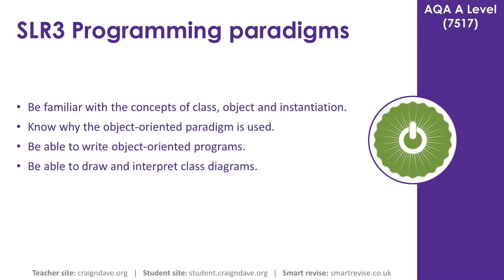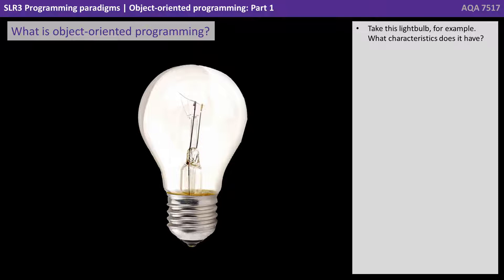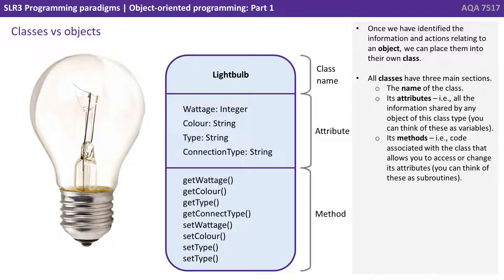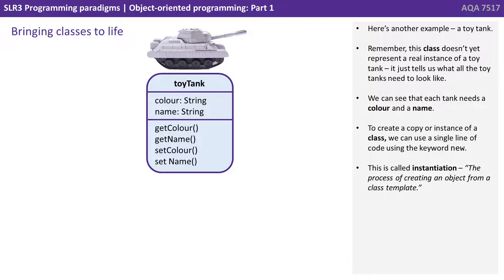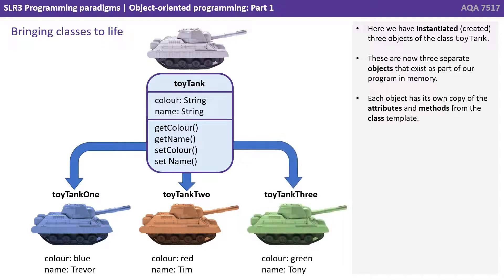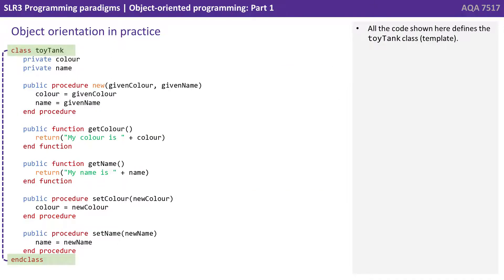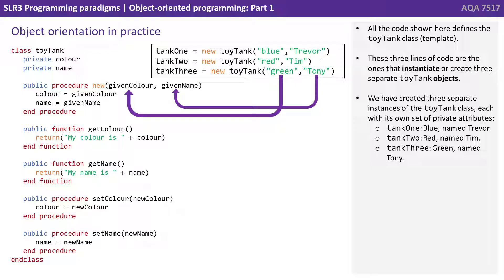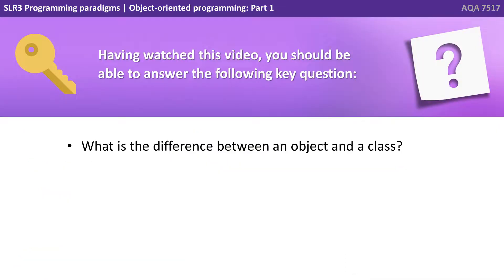14. AQA A Level (7517) SLR3 - 4.1.2 Object-oriented programming Part 1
This video is one in a series of five where we take a look at the following object orientated concepts: Classes, Objects and Instantiation

Key question:

- What is the difference between an object and a class?

00:00 Object-oriented programming - Part 1
00:10 Intro
00:15 What is object-oriented programming?
01:00  Lightbulb example
01:27 Classes vs objects
03:03 Bringing classes to life
04:02 Object orientation in practice
07:07 Key question
07:15 Outro